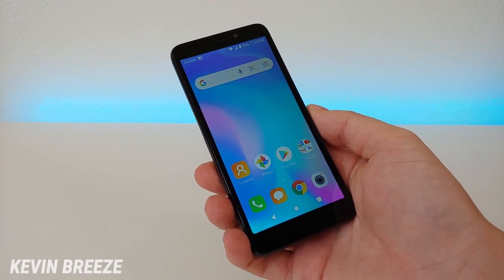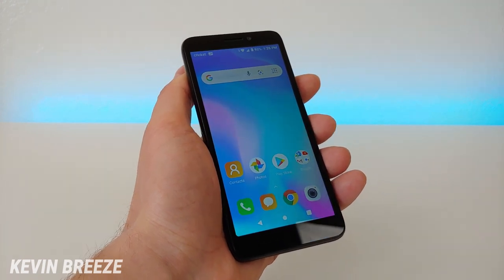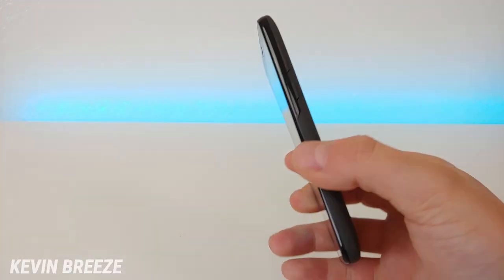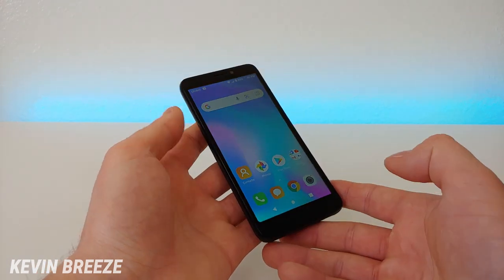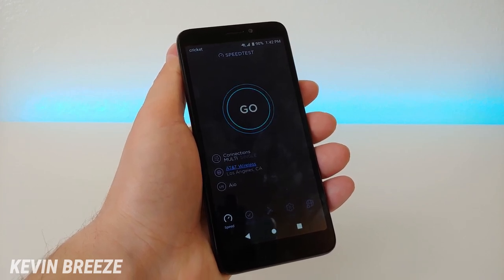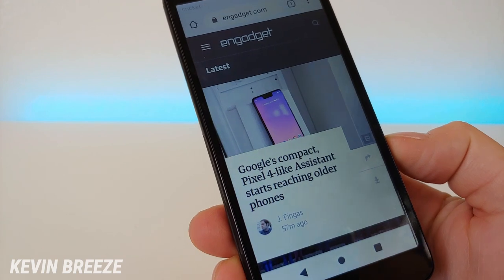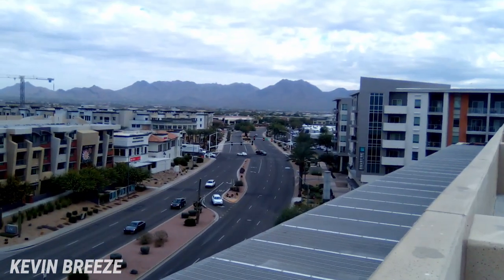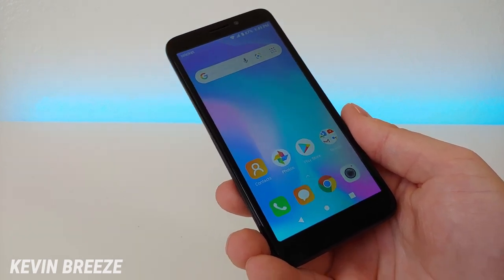Alcatel Insight - Complete Review! (Only $10)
Here's my Alcatel Insight review.